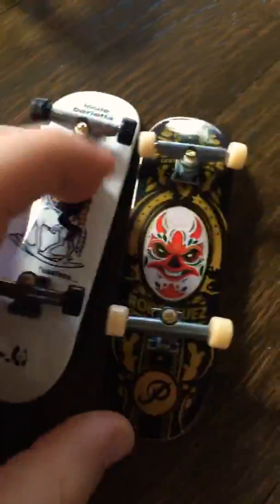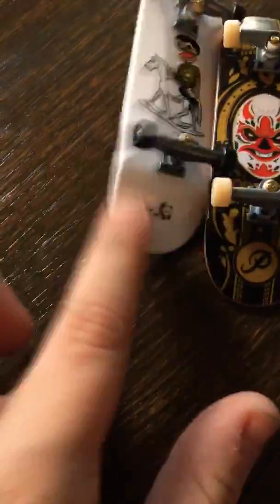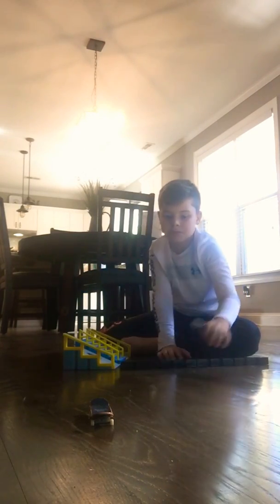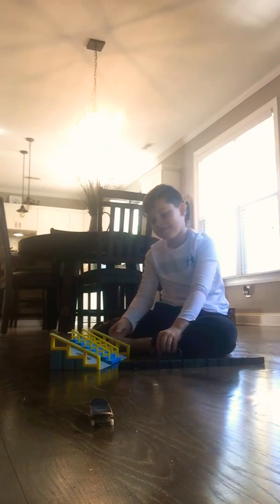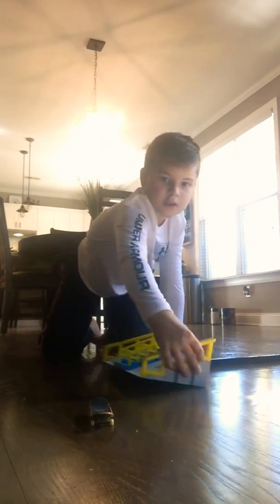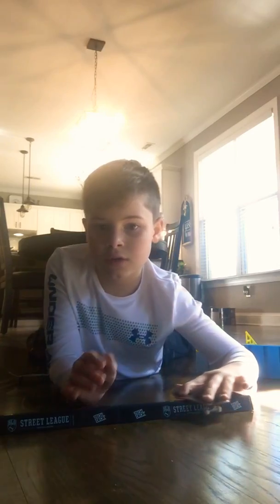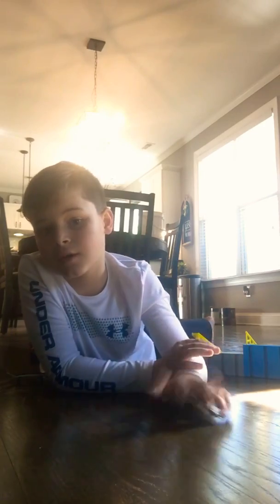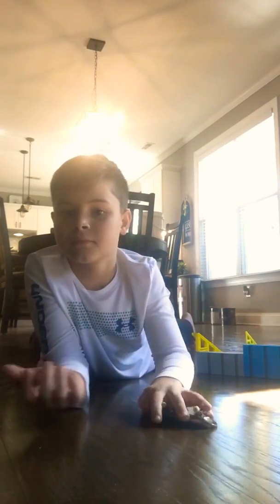My tech decks